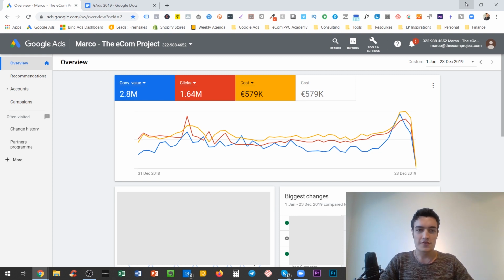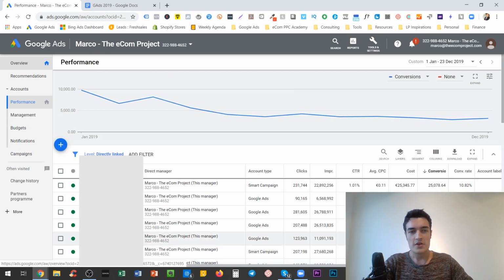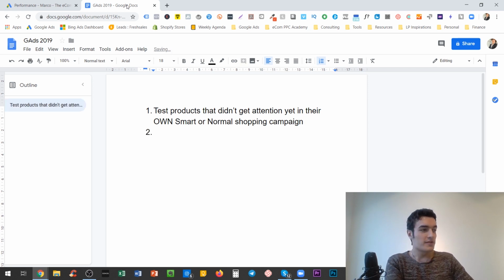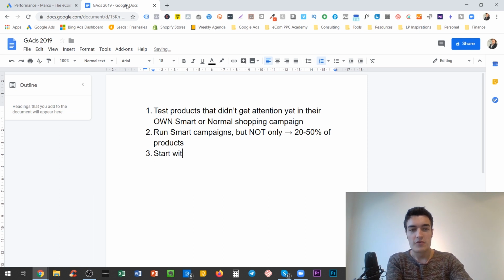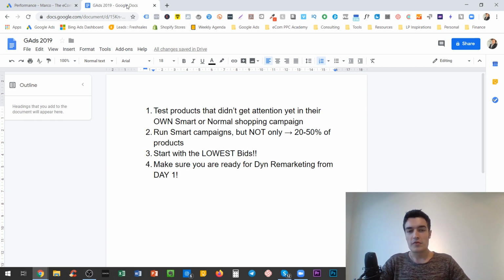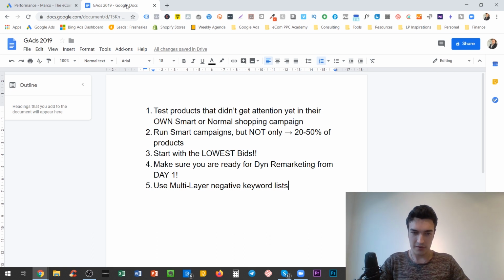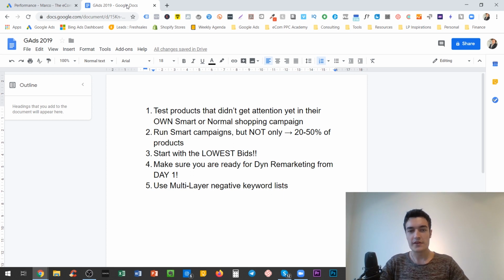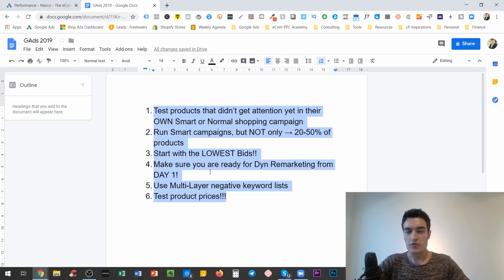$3.1M In 2019 Sales - Google Ads Recap And 6 Tips For Your Business!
Generating several million dollars in sales for my clients in 2019 I share some KEY tips on Google Ads if you want to maximize your sales in 2020 and beyond.